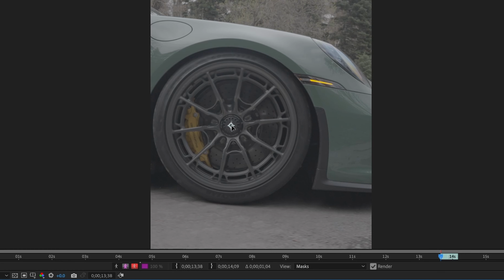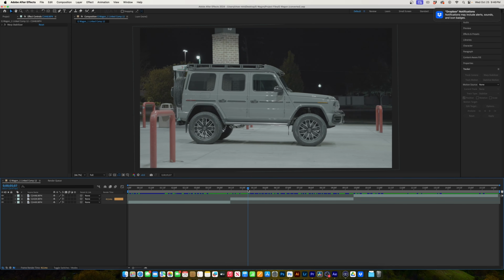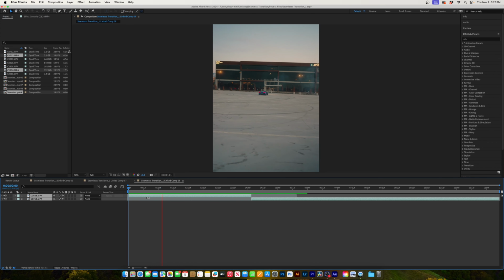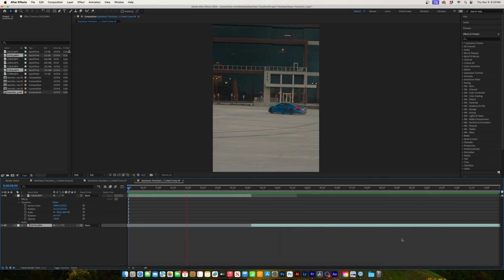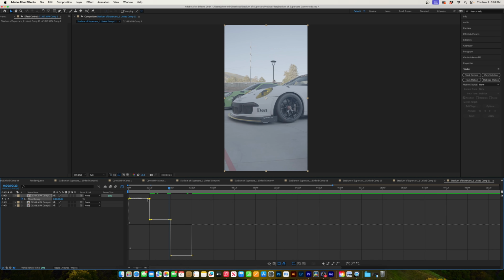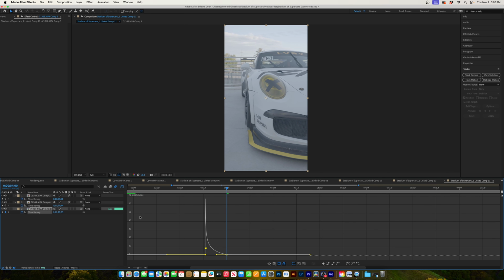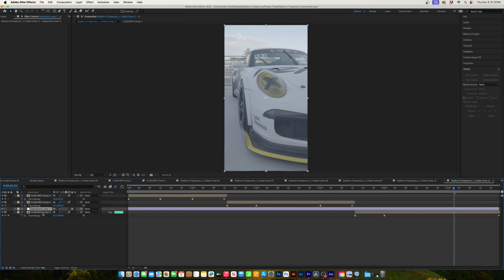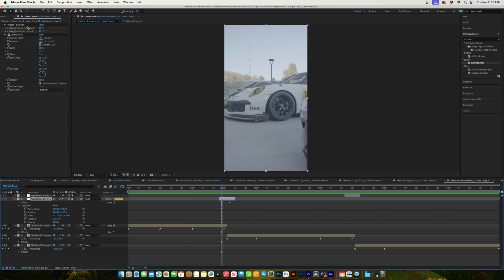TOP 5 AE Transitions in 5 Minutes (After Effects 2024 Tutorial)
Day 38 of 90 Days of Content.
These are my Top 5 Easy After Effects Transitions.
Not in any specific order
1: Wheelspin
2: Cutout
3: Seamless
4: Speed Ramp
5: Shake